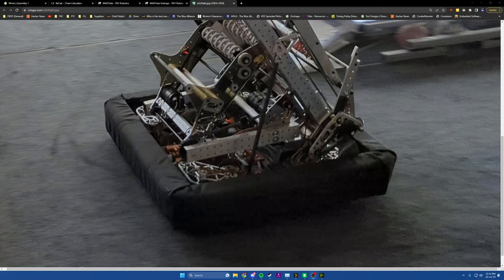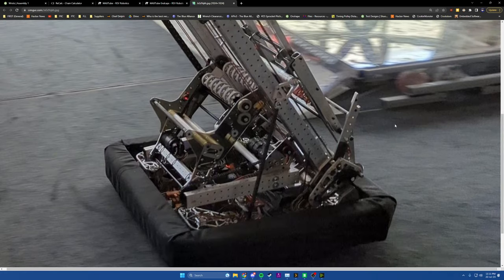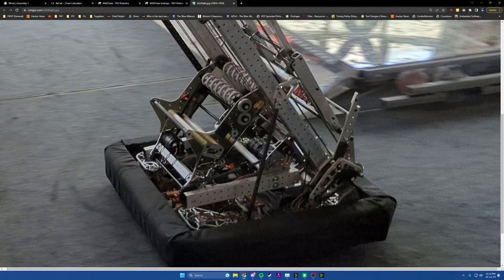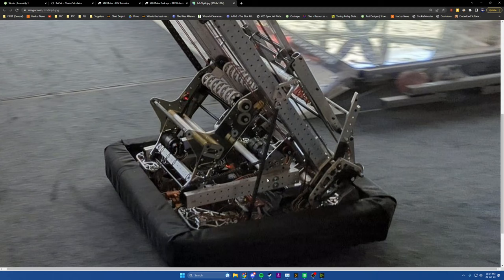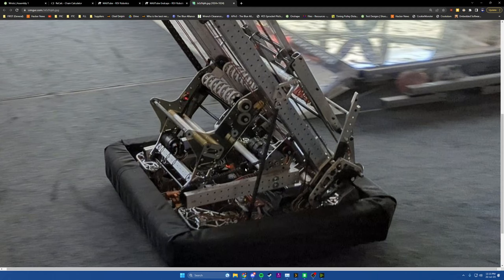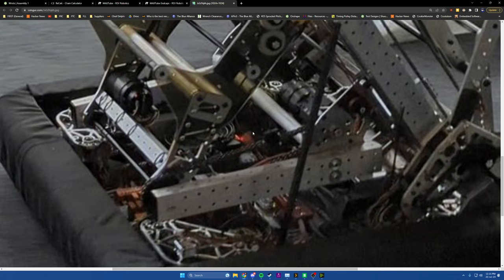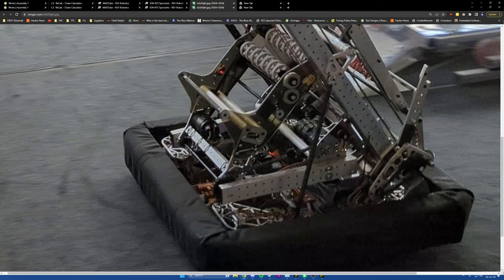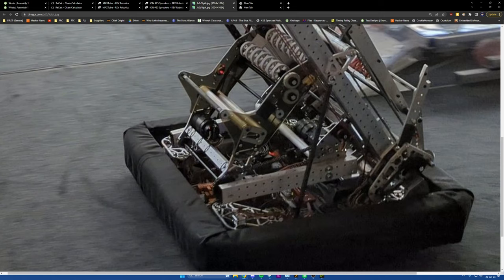Quick Wrist for FRC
In this video I walk through creating a wrist for an FRC robot.
Thanks to FRC 581 for the inspiration!

A great CD thread on arm design, which is adjacent to wrist design: